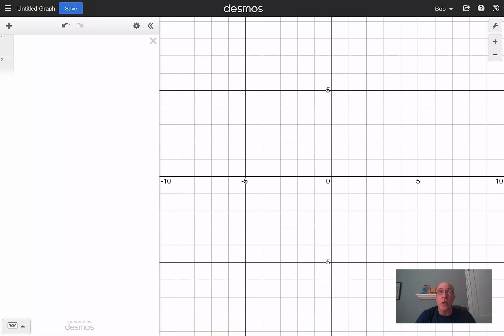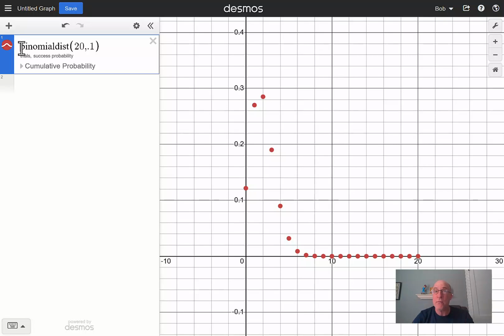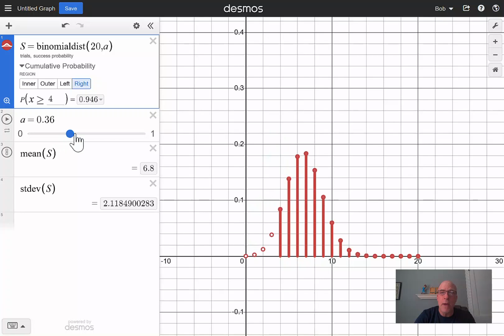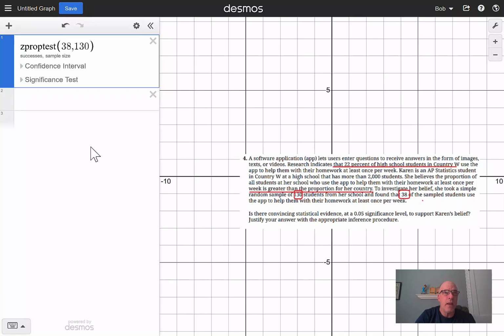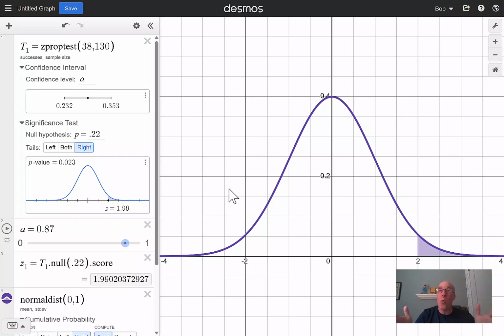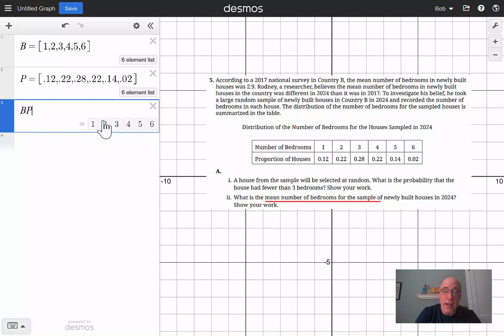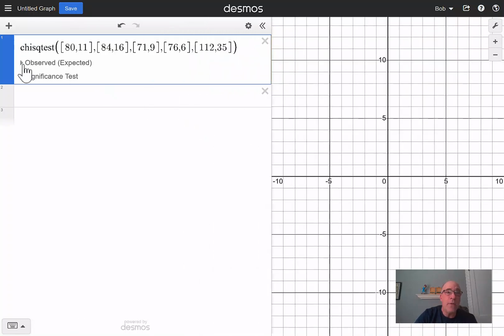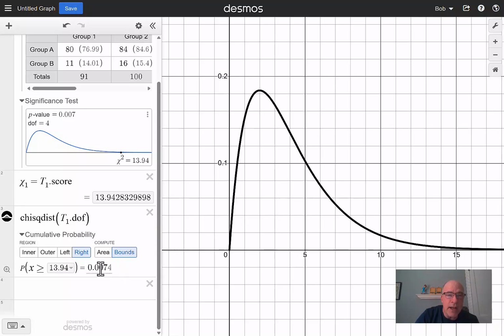AP Stats Exam 2025 with Desmos!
An overview of 3 questions from the 2025 AP Statistics Exam (+1 bonus question) through the lens of the new Desmos statistics tools.